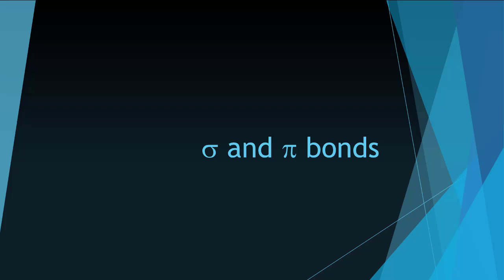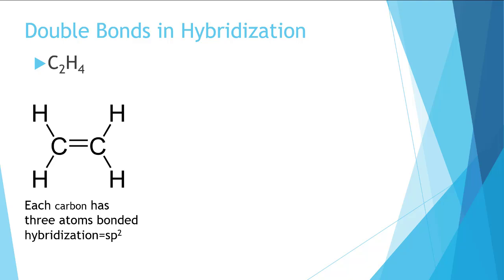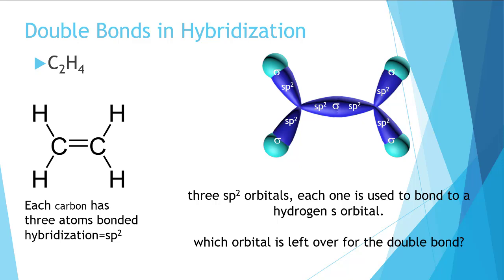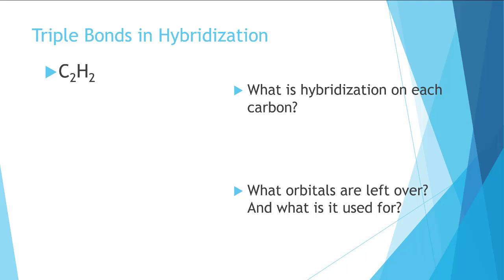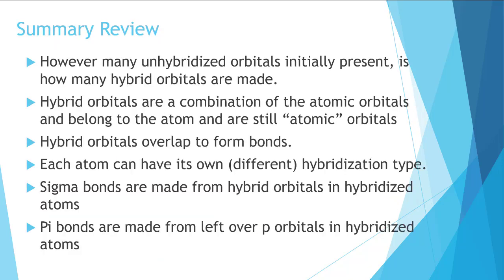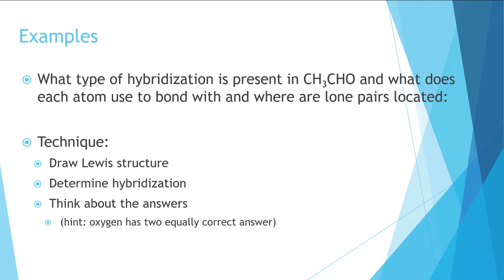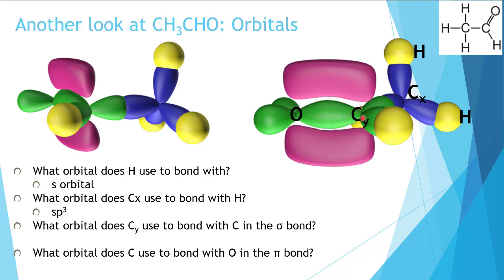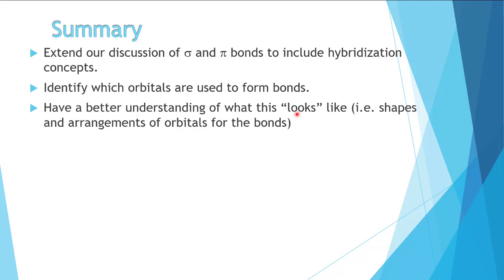Valence Bond Theory- Sigma and pi bonds, which orbitals are used?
In this video we'll discuss how to determine which orbitals are used in sigma and pi bonding.